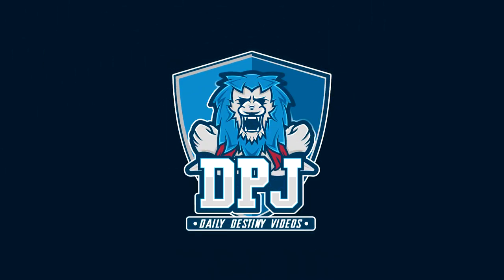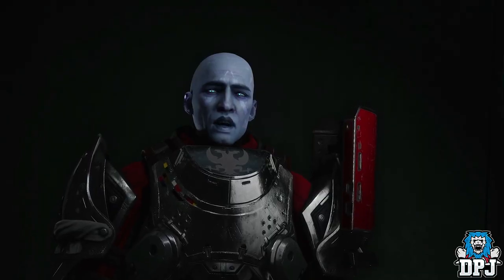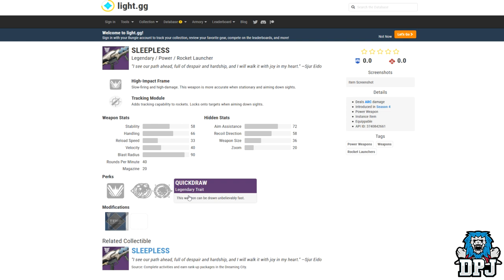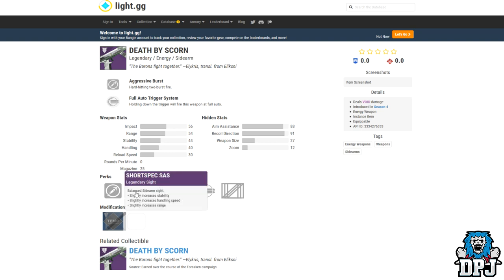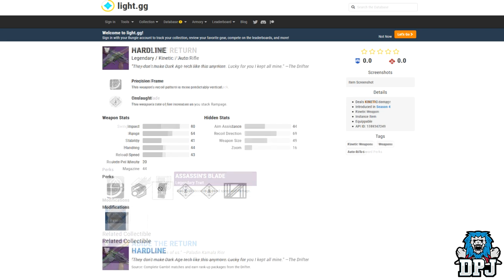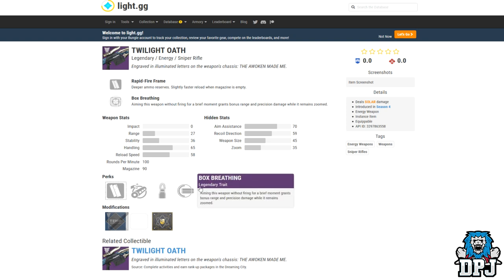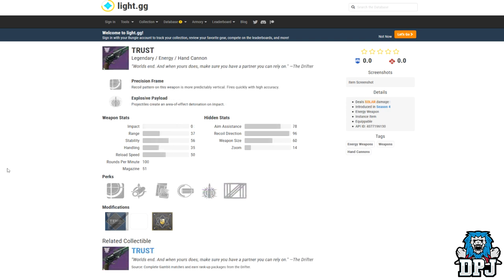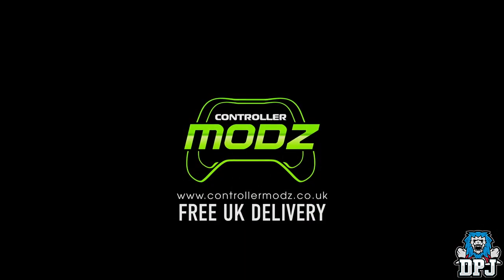Destiny 2 - 10 FORSAKEN DLC Weapons You Need !!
10 weapons you need in the Destiny 2 Forsaken DLC!